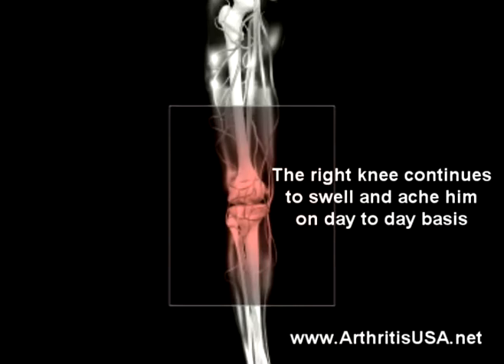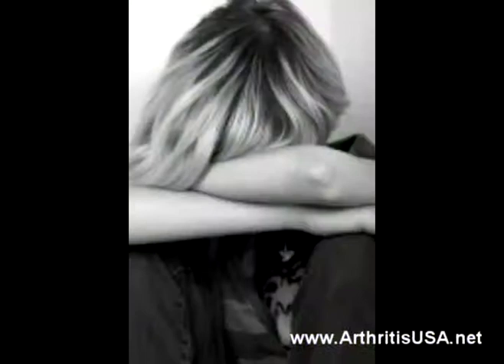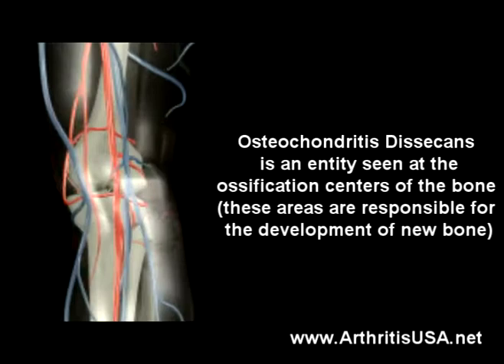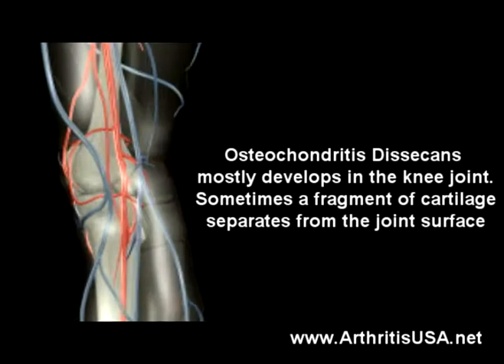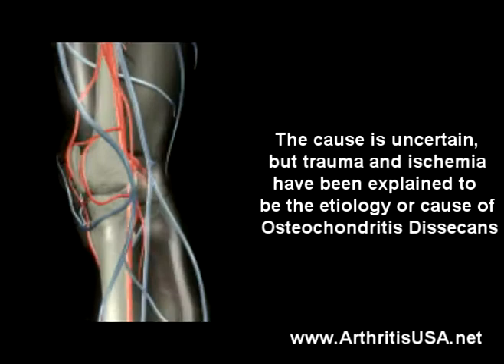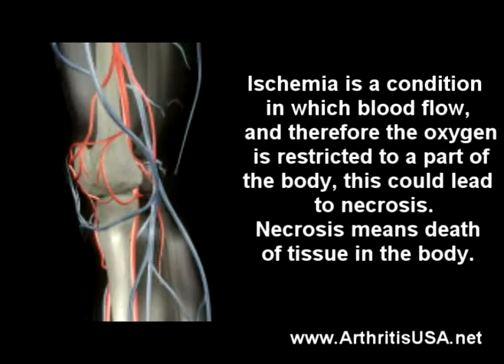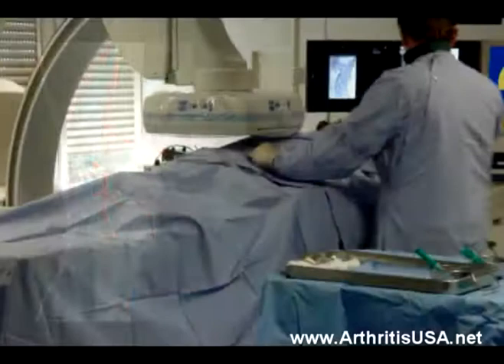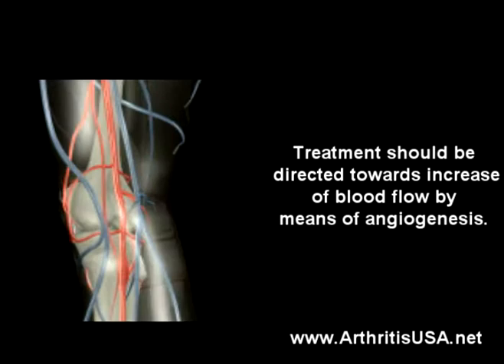Knee pain due to Osteochondritis Dissecans by Dr Farshchian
Knee pain due to Osteochondritis Dissecans as discussed by Dr Alimorad Farshchian